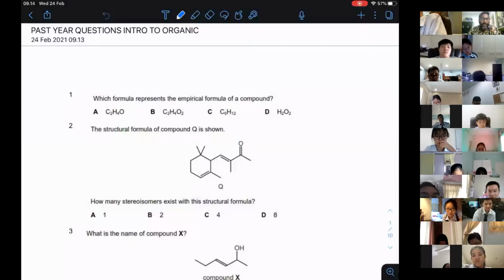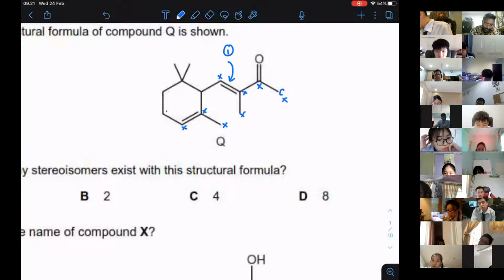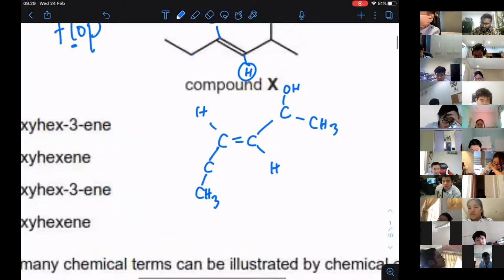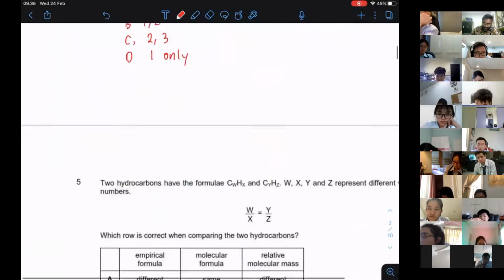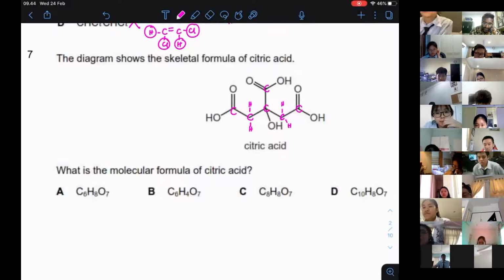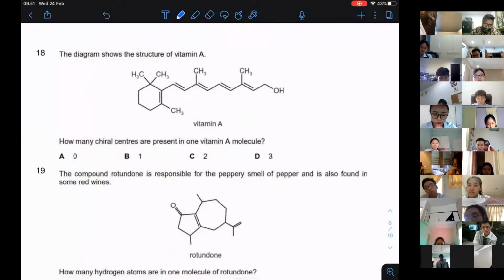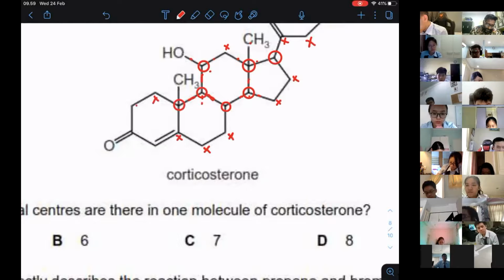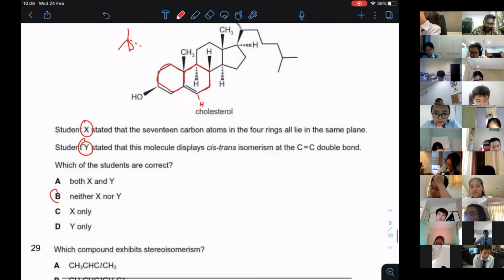Introduction to organic chemistry past year paper revision